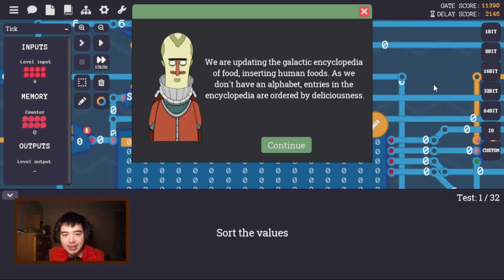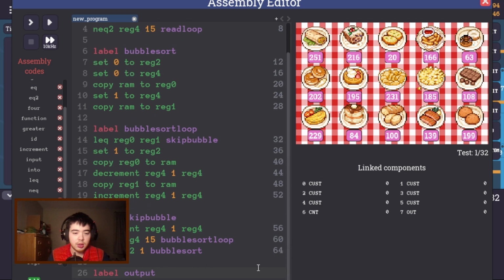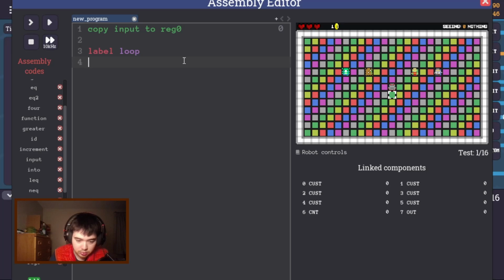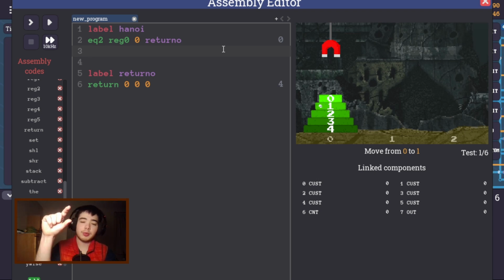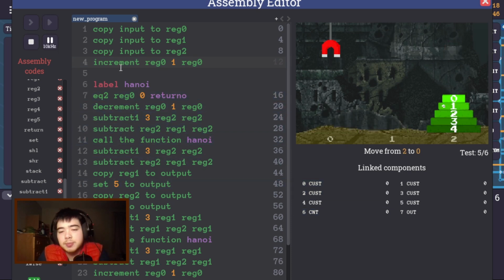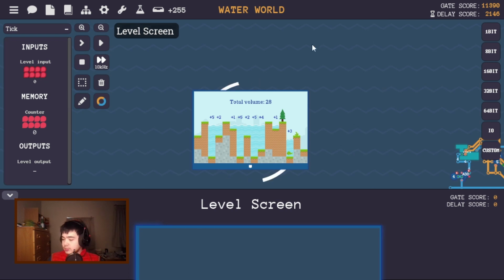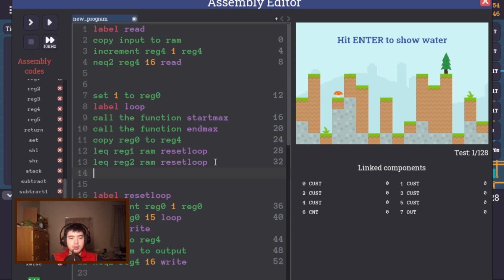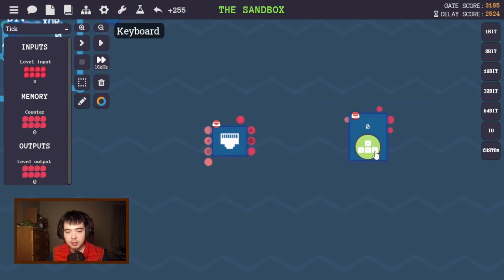Graduating - Turing Complete Part 8 (Assembly Challenges Part 2) (FINALE)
All complicated things must come to an end.

This was streamed on 7/3/2023.

0:00 Introduction
0:41 Delicious Order
18:11 Dancing Machine
30:40 Tower of Alloy
47:27 Planet Names
53:56 Water World
1:18:38 Final Thoughts